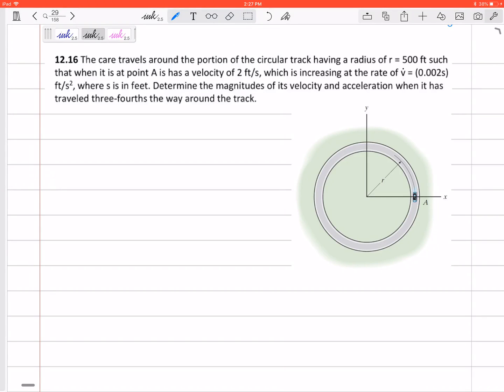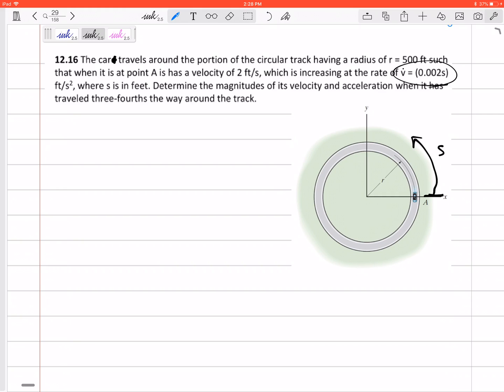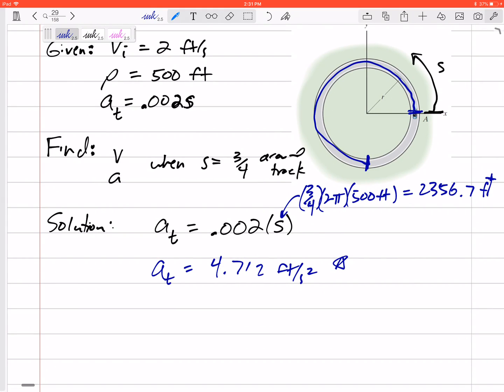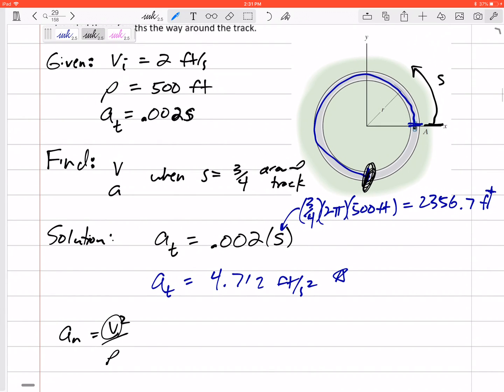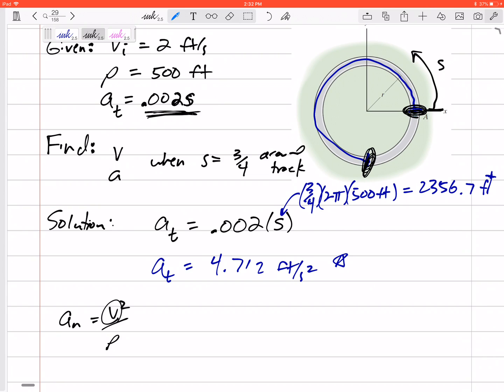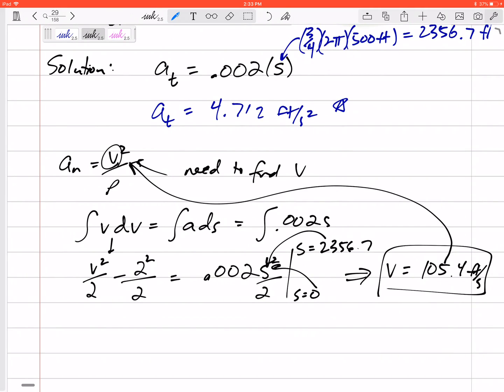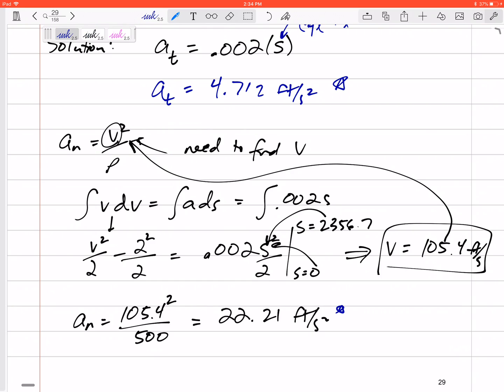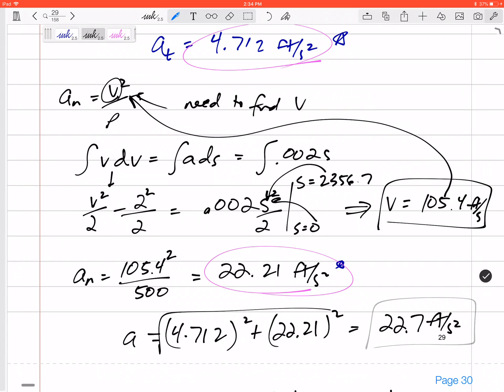Dynamics - Normal and Tangential Particle Motion Example 4